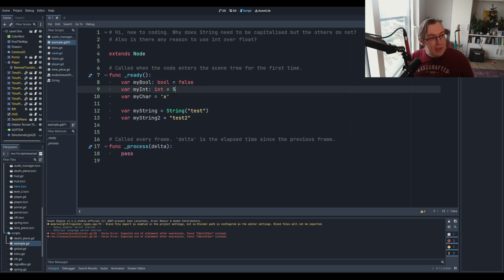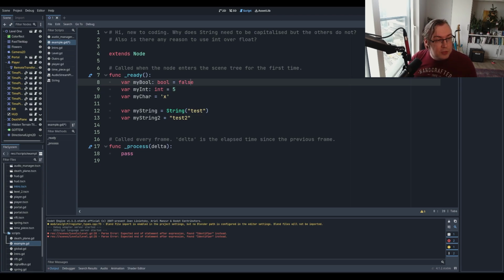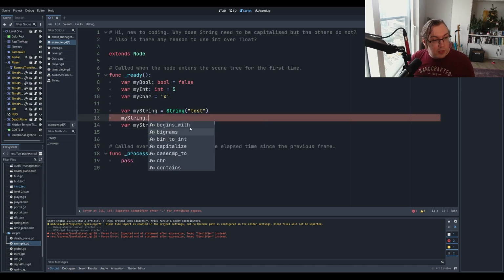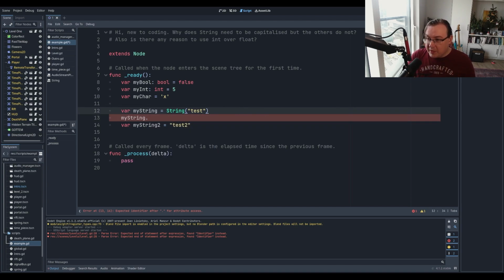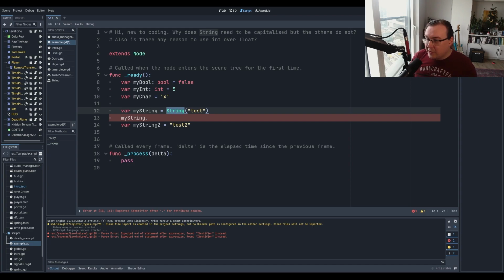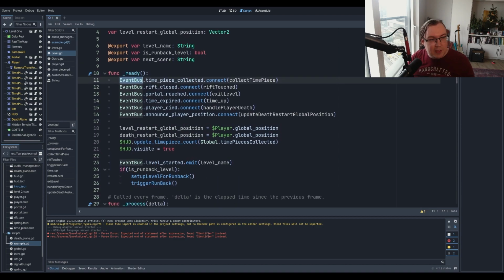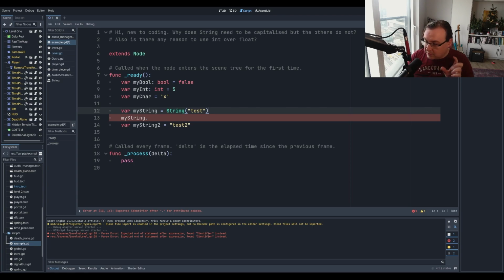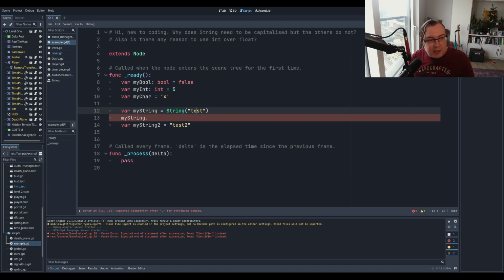The difference between primitives and classes in godot.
For the more visual amoung you, might be your thing.